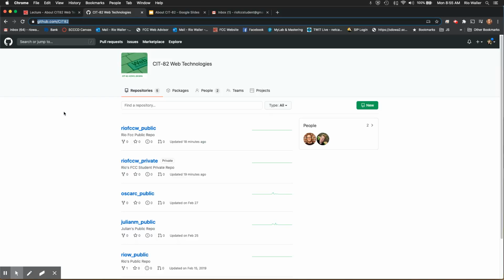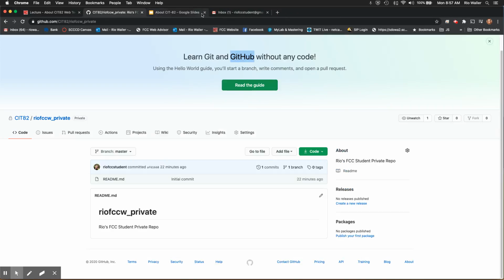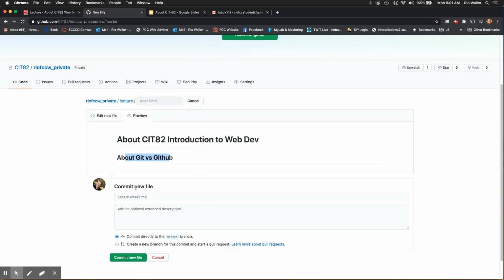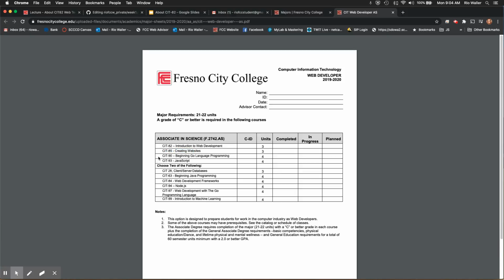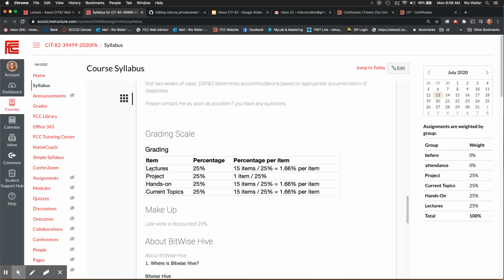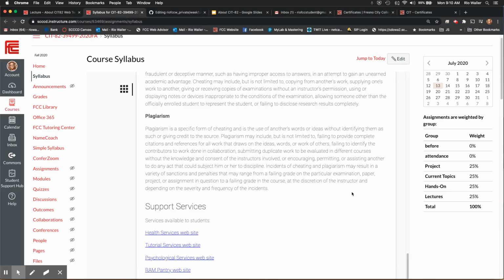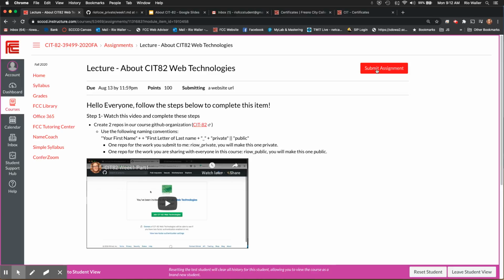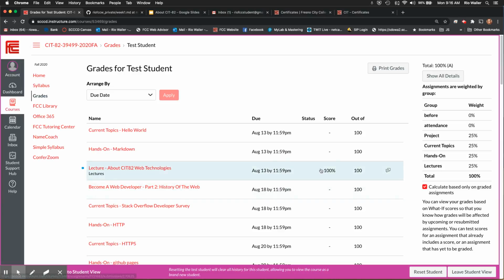CIT82 - Week 1 About this course Part 2